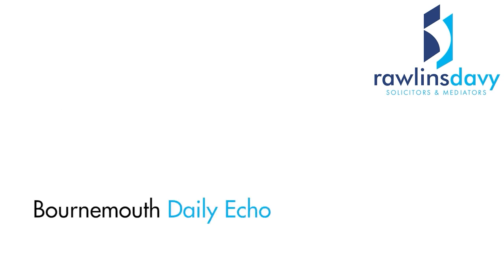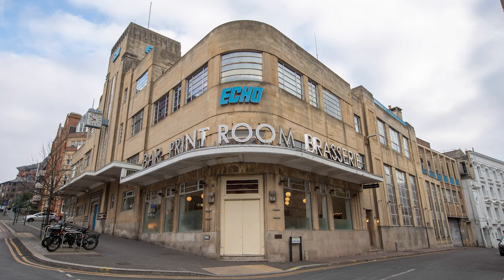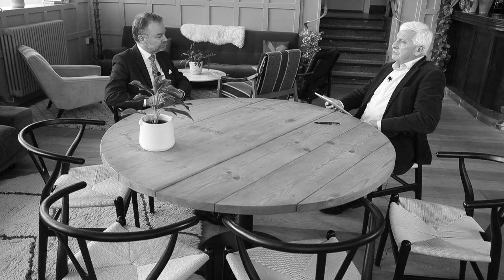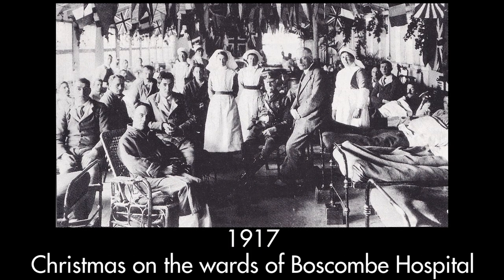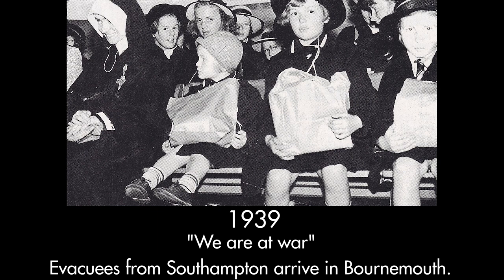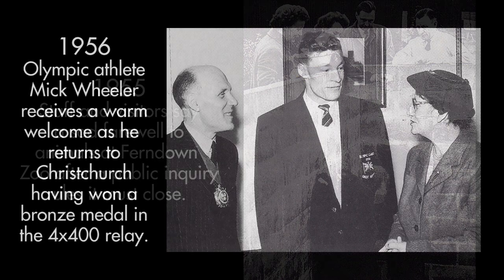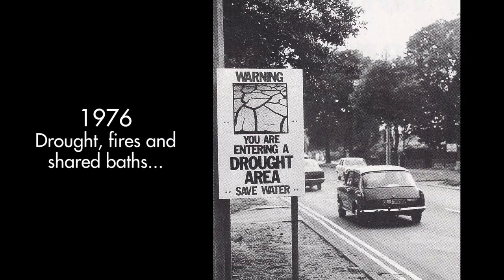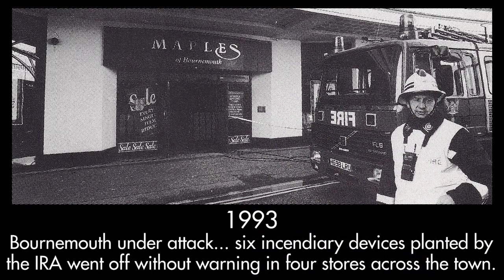The story of the Bournemouth Echo newspaper and building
Welcome to the last of this series of videos, looking at the history of Bournemouth's newspaper, the Echo.  We also explore the history of it's fantastic building, the art deco style, and how the space is now being used by a new generation of Bournemouth entrepreneurs.

Rawlins Davy Solicitors have been practicing since 1832.  Who better to tell the stories of our region's most famous names!